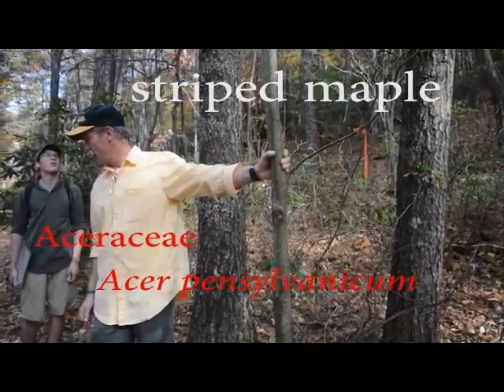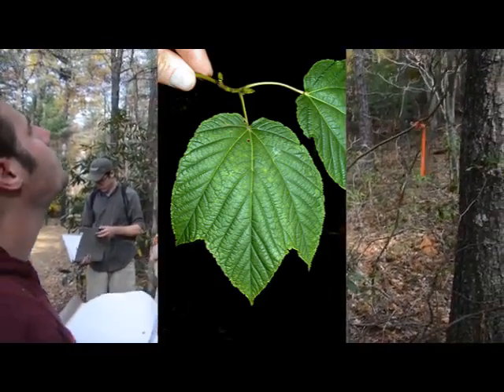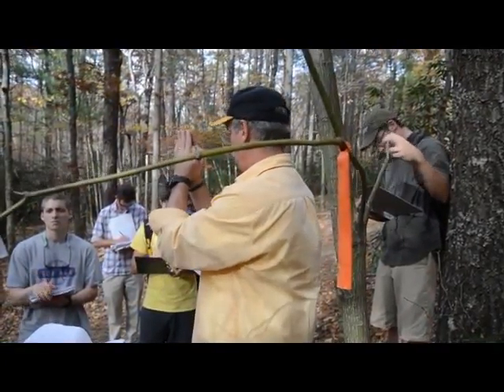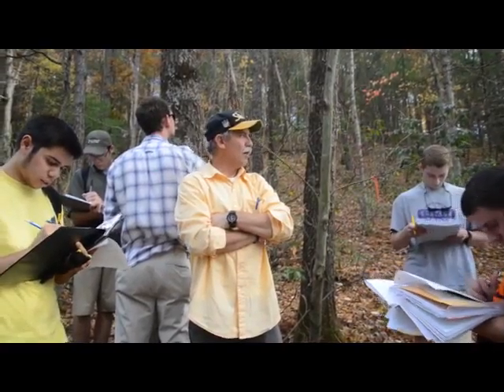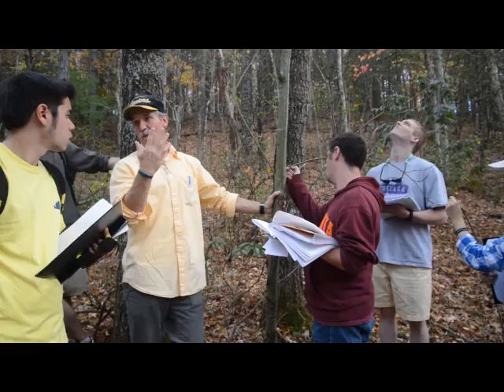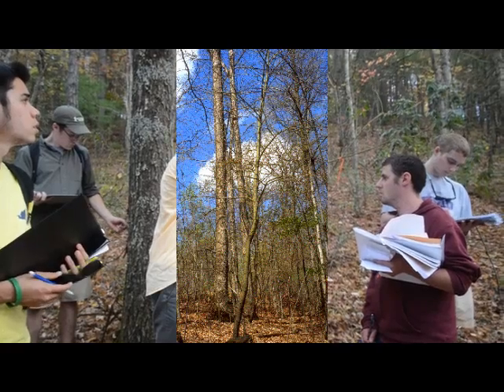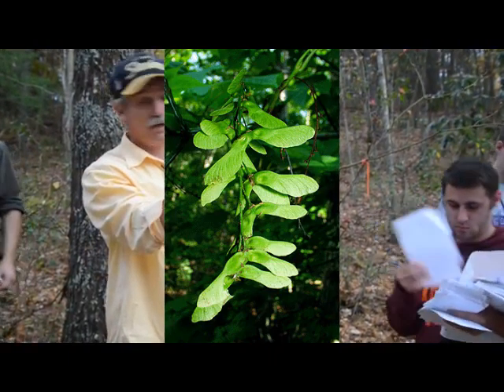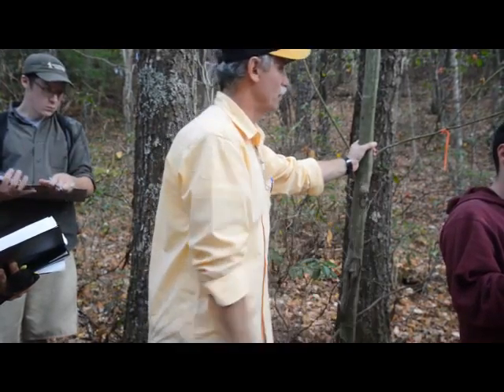Acer pensylvanicum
striped maple